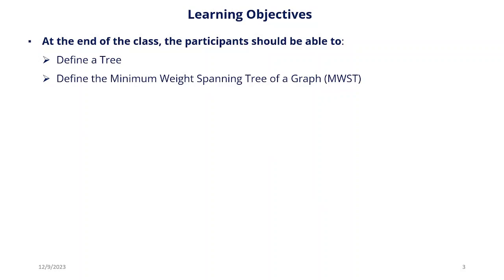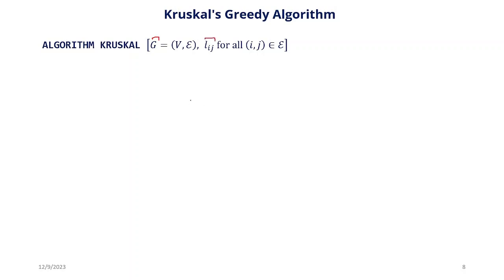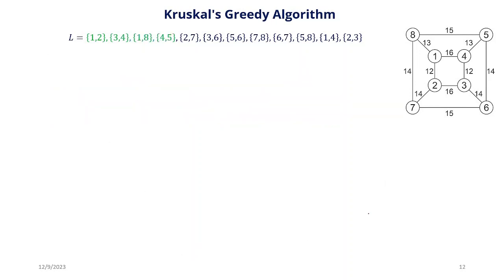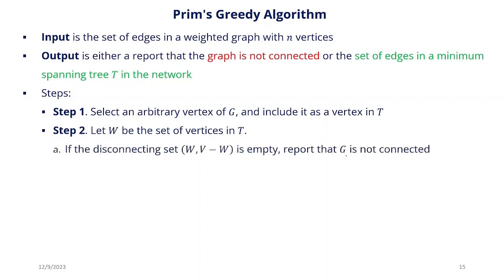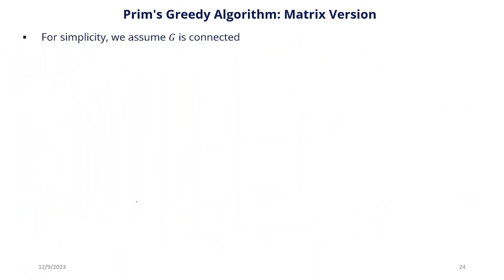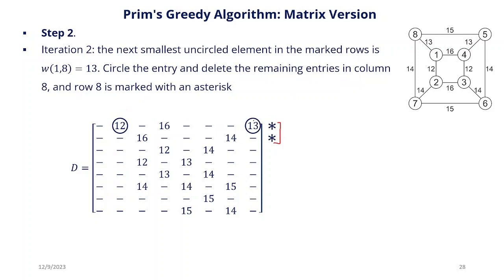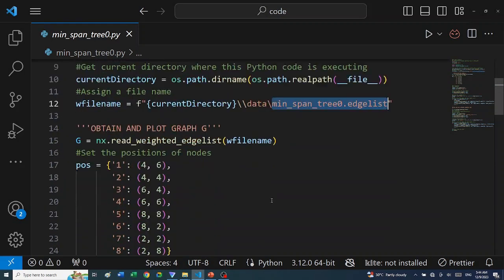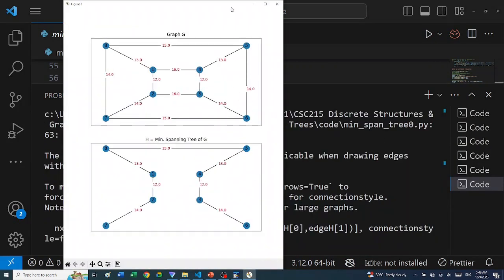05 Introduction to Graph Theory using Python & NetworkX - Optimization Involving Trees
Class05 of the Course, "Introduction to Graph Theory using Python & NetworkX". The course consists of several videos that provide a solid foundation on Graph Theory using Python and NetworkX.